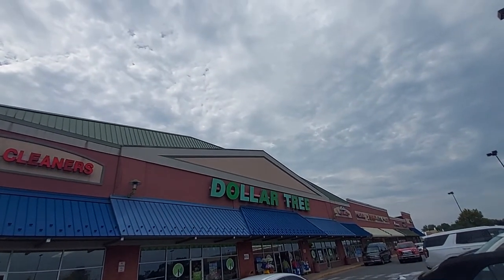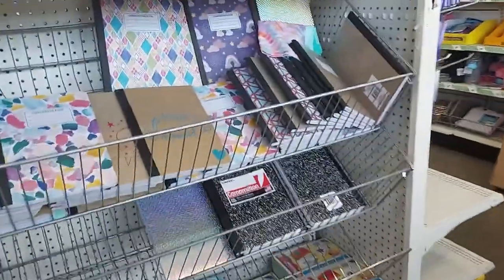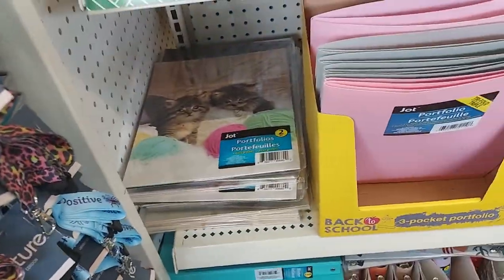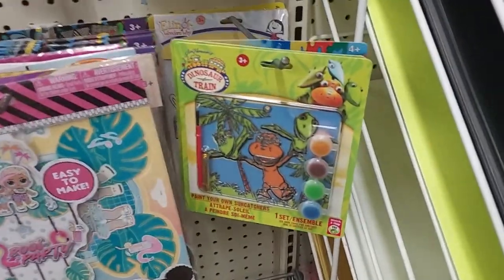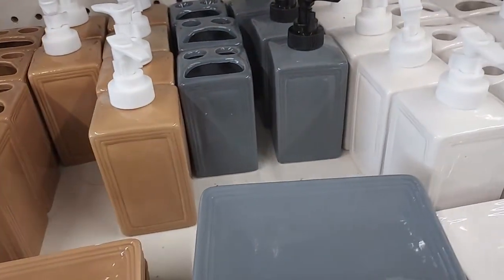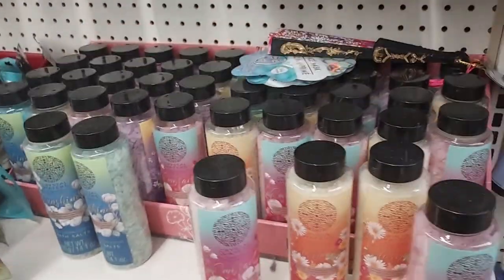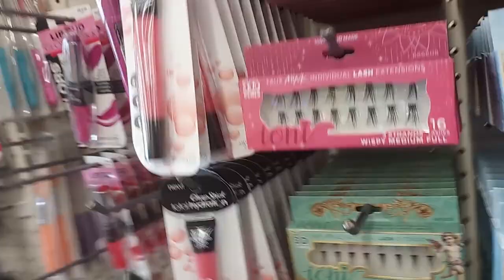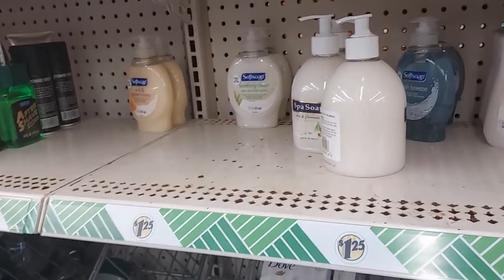SHOP WITH ME- 💲DOLLAR TREE - 🎒BACK TO SCHOOL 📝SUPPLIES!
Today we are shopping/browsing at the Dollar Tree. They have a large assortment of back to school material. All the things you need for back to school , you can find here at the Dollar Tree!
I hope you all enjoy the video, and most importantly HAVE FUN!~!~